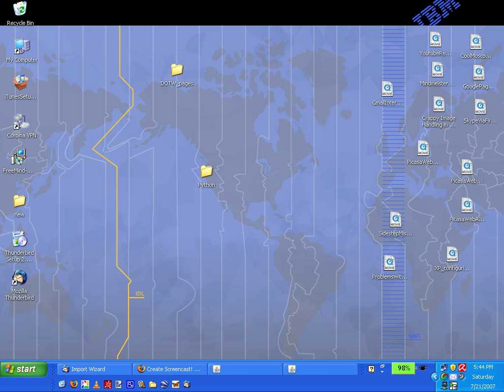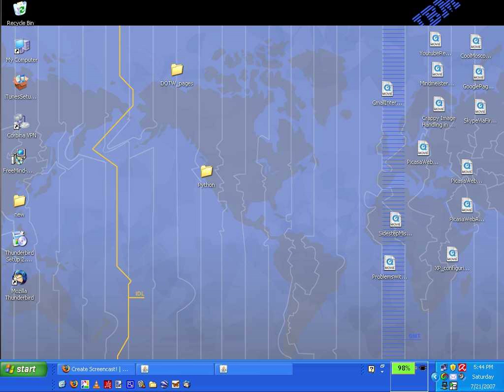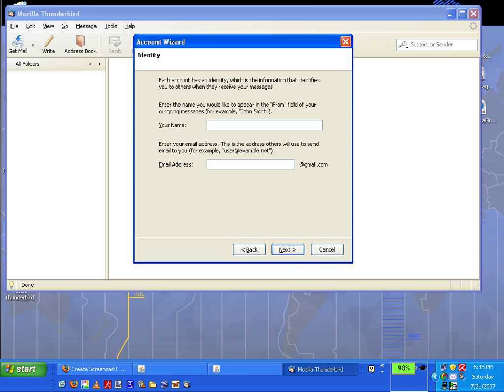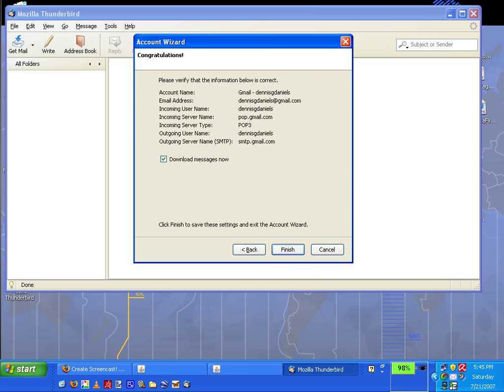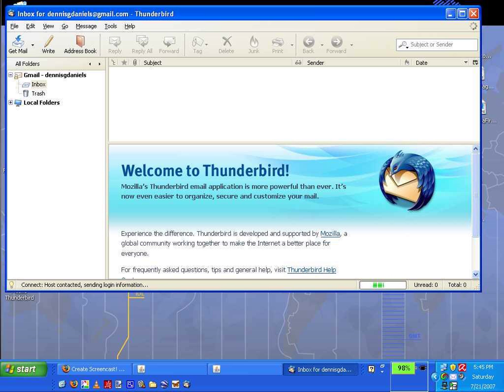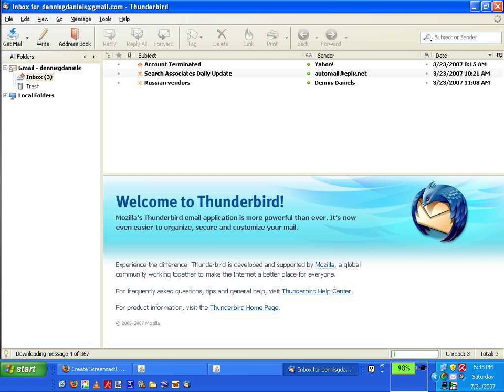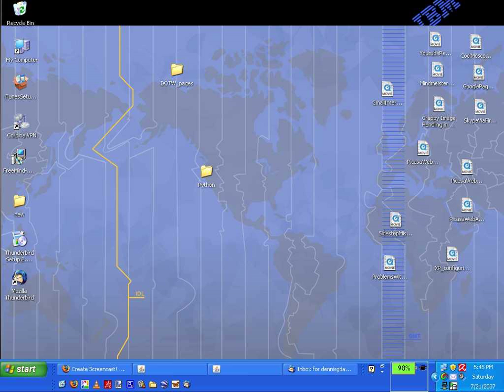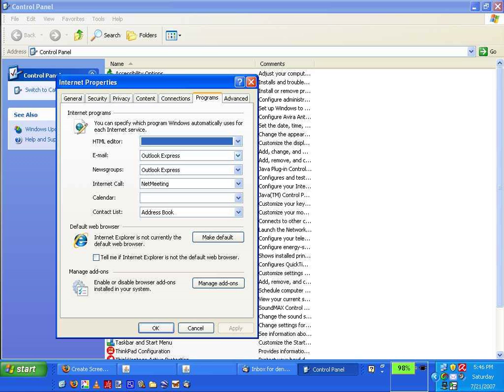Mozilla Thunderbird and Gmail --Five Minutes Total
Configuring Mozilla Thunderbird to Work with Gmail

It took less than five minutes from start to finish for configuring... and downloading (I have a fast connection).

Read more about this video and why you should be publishing your own educational materials